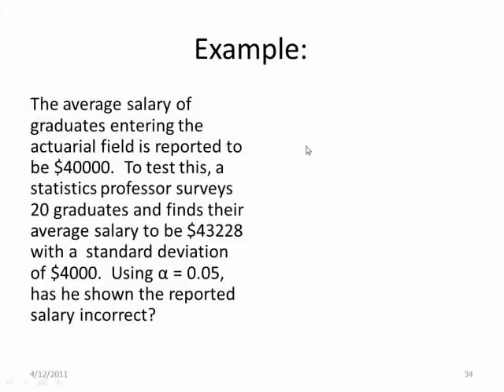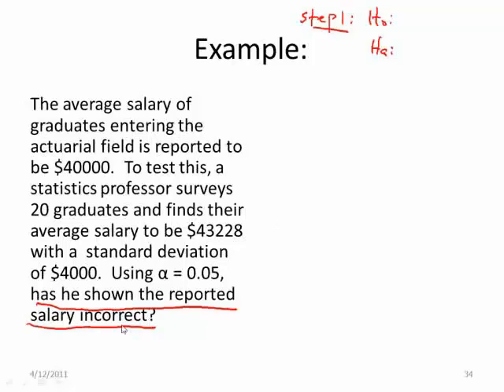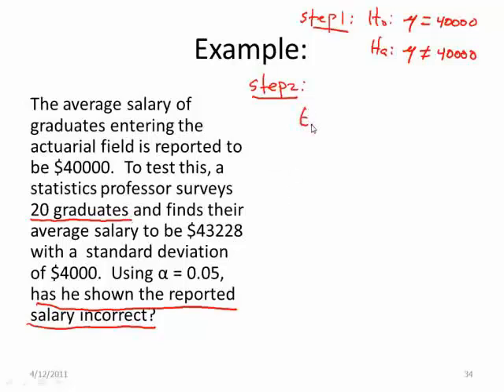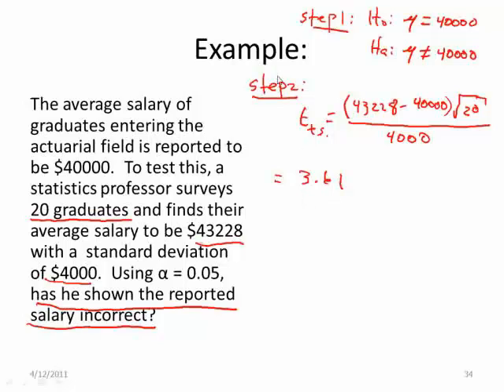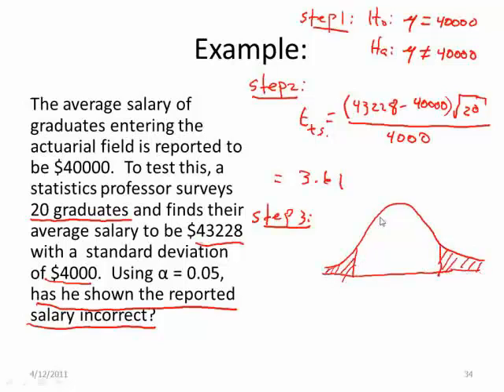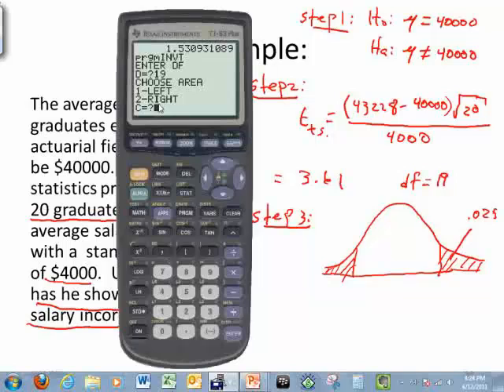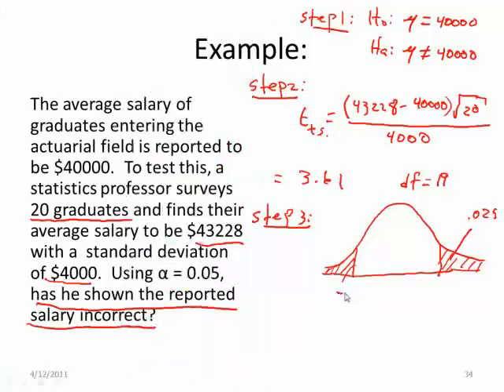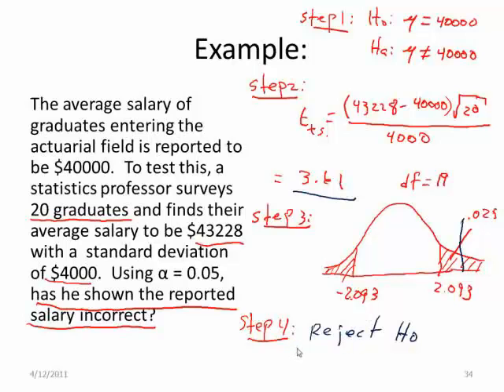hypothesis test single mean critical value method small sample sigma unknown